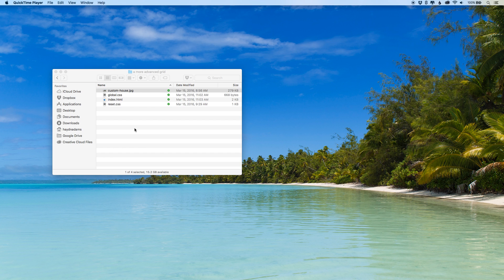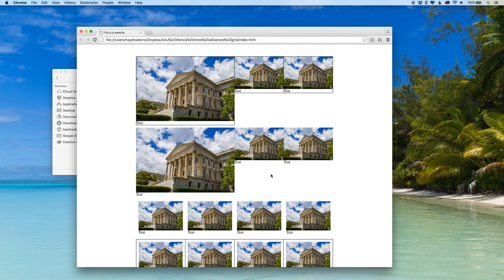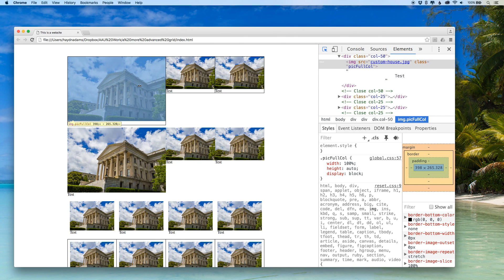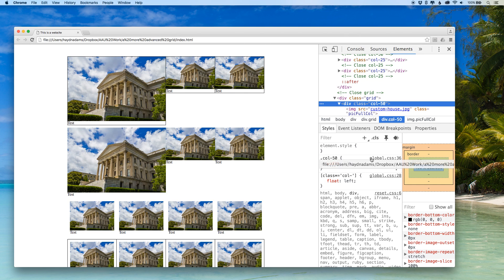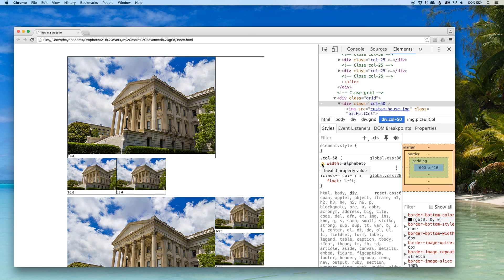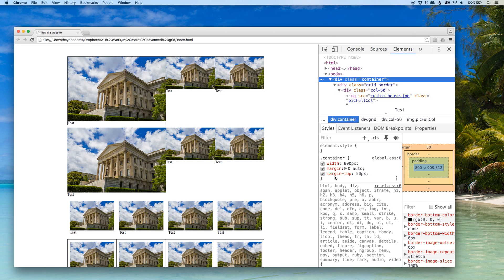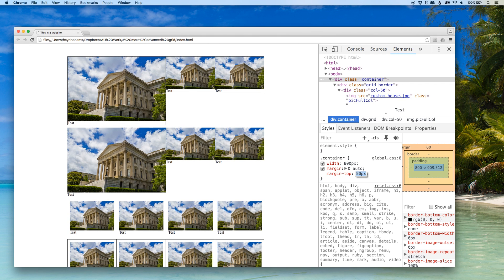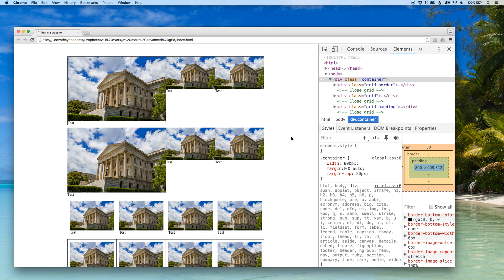Inspect your HTML/CSS using Google Chrome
A look inside Google Chrome's Inspect element. In this demo, I solely focused on HTML/CSS, but the tools are much more powerful.

One of my favorite components of the inspect panel is the ability to locate your code by way of line numbers. So helpful when you have a large project and multiple CSS files.